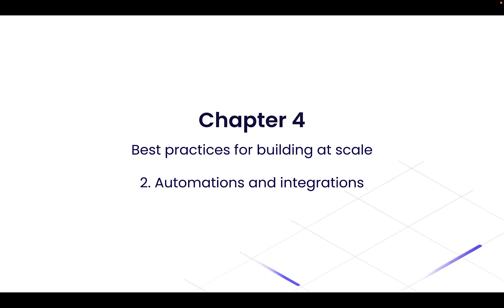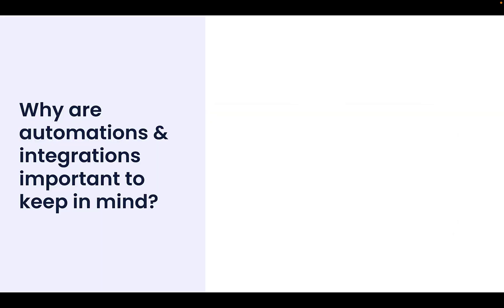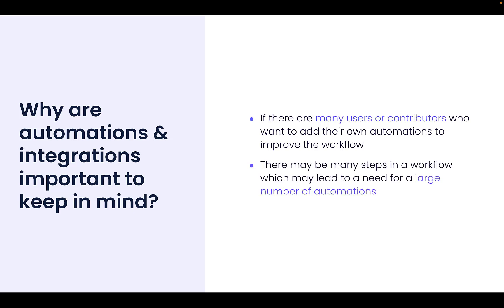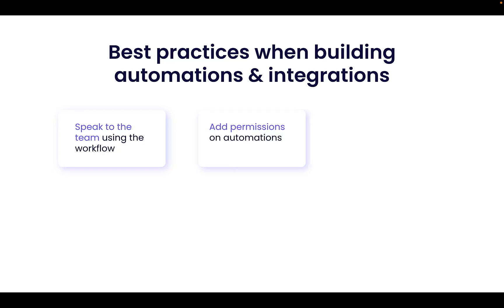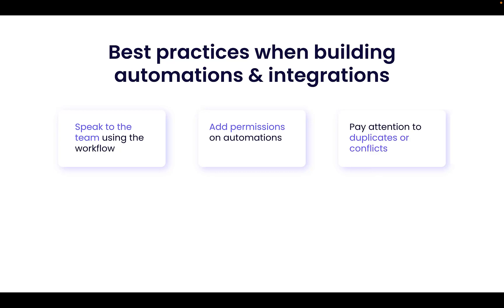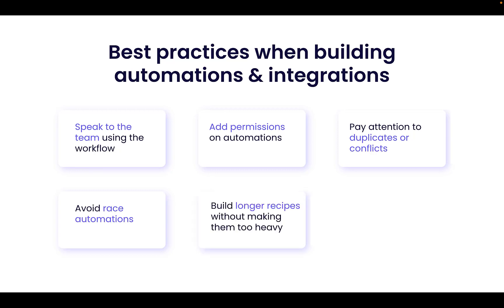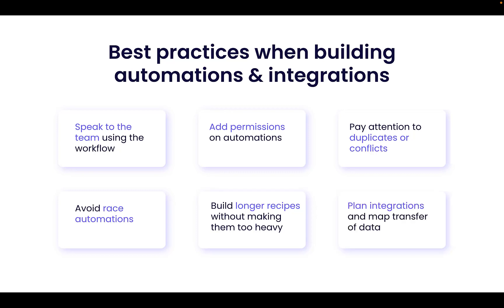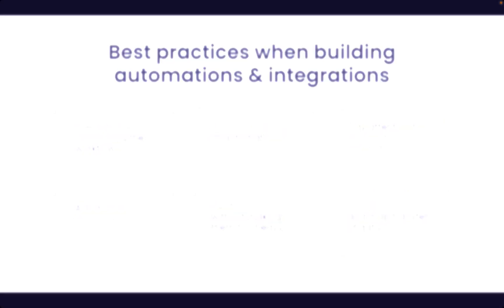Building Workflows for Scale Ch.4 - Automations & Integrations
In the fourth chapter of this multi-chapter webinar, we explore best practices for using Automations and Integrations when dealing with large workflows or those with a potential for scale.